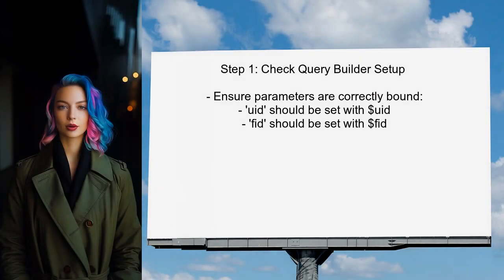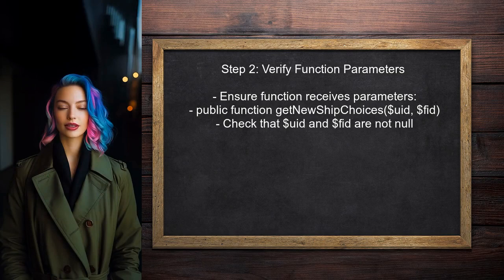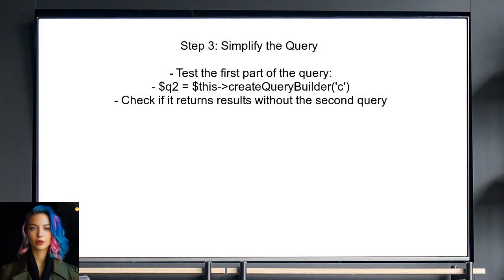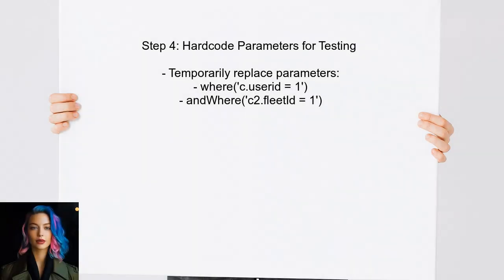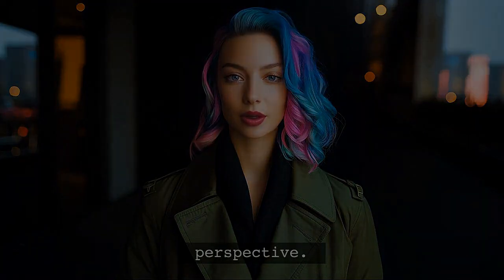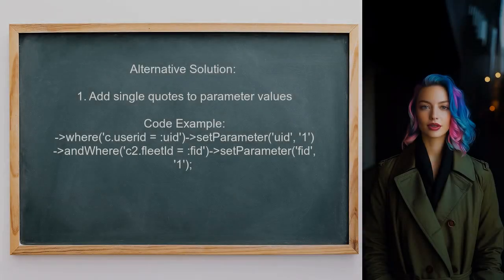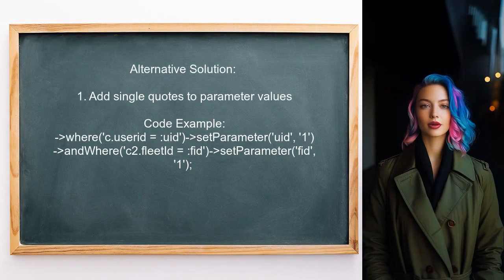Fixing 'Too Few Parameters' Error: 1 Parameter Defined, 0 Bound in Queries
In this video, we tackle a common issue faced by developers when working with database queries: the 'Too Few Parameters' error. Specifically, we'll explore the scenario where only one parameter is defined but none are bound, leading to frustrating roadblocks in your code. Join us as we break down the causes of this error and provide clear, step-by-step solutions to help you resolve it efficiently. Whether you're a beginner or an experienced programmer, this guide will enhance your understanding of parameter binding in queries.

Today's Topic: Fixing 'Too Few Parameters' Error: 1 Parameter Defined, 0 Bound in Queries

Related to